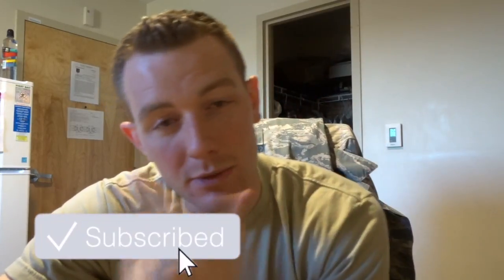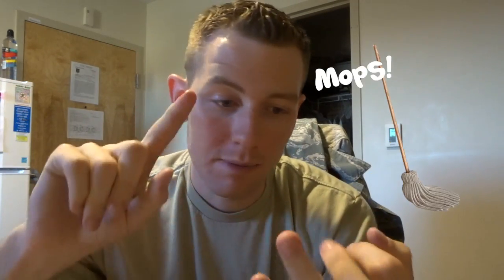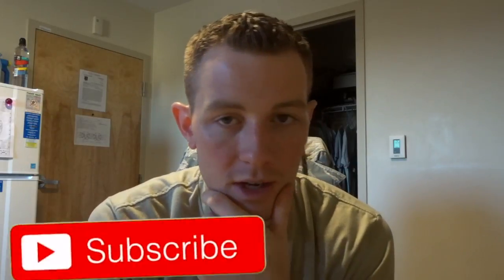Air Force BMT Details: Utility Crew // WHAT TO EXPECT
Ain't nothin' to this one! Utility Crew is going to be the people responsible for cleaning the cleaning materials...wait what? YES, The brooms, dust pan, mop, all that...all the stuff used for cleaning you guys will clean it afterwards and clean the area where all that stuff is stored. This is next to/behind/adjacent (I can'y remember) with the laundry crew.

Hey, thank you guys for participating in the comments and asking questions. (I even notice some people are helping answer each others' question thats awesome!).

I am doing a 2X SPICY NOODLE CHALLENGE!! With a married couple, if you have any questions for them, let me know! Leave them in the comments and just say something like, "hey, ask them..." I want to make sure I can answer everyone's questions!

I appreciate everyone's feedback and looking forward to you guys that are shipping out soon (or already have) and hearing our stories after! Looking forward to some good ones.

Be sure to check out some of these recommended products, good stuff down there. 😀

Samyang Bulldark 2x Spicy Chicken Roasted Noodles:

iPhone X Ottorbox DEFENDER Series Case:

Nike Men's Large BEAST T-Shirt:

iPhone X: 3 PACK, Privacy Screen (Glass) MaxBoost:

3K JOBY GORILLAPOD TRIPOD:

AMERICAN FLAG FLEECE BLANKET:

AIR FORCE FLAG 3'x5':

ASVAB for Dummies 2017/2018:

THESE RUNNING SHOES:

Currently Reading HIS new book:

I recommend THIS backpack for Tech School!: